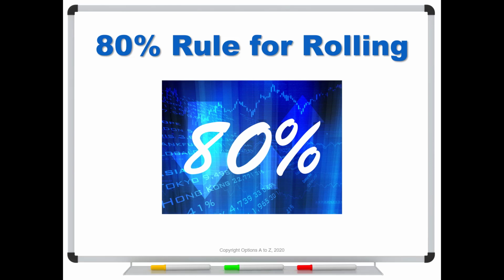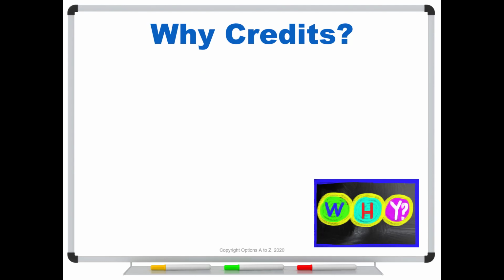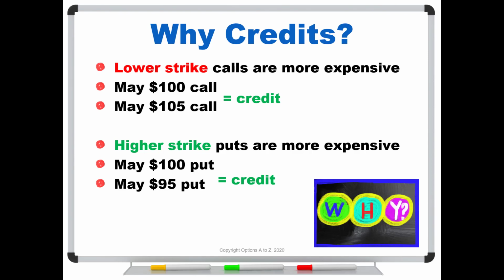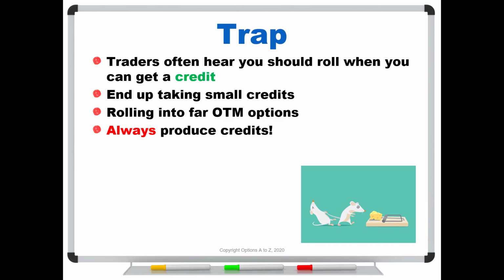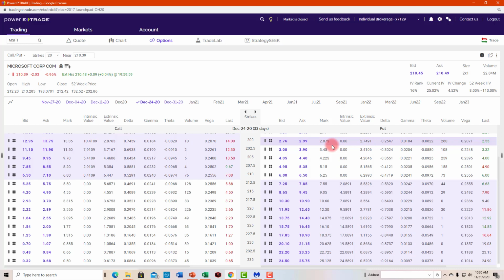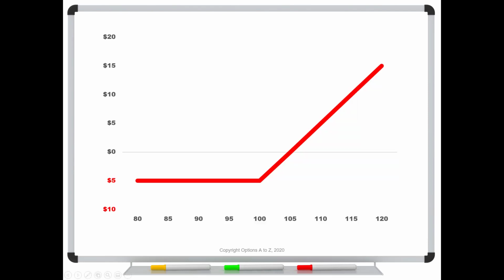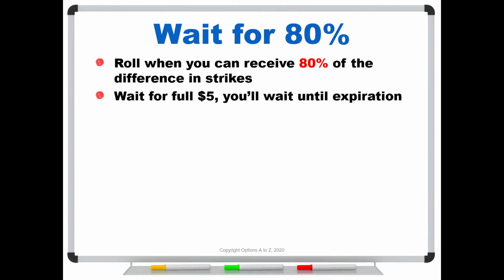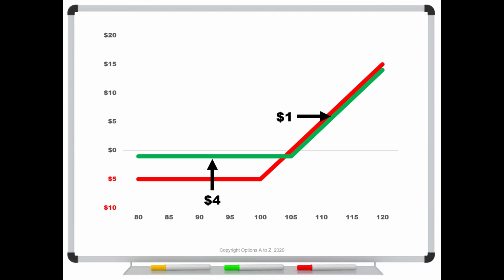80% Rule for Rolling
Traders often hear they should roll options when they can get a credit. That's a mistake, as you will always get credits. But if you roll just because you can get credits, you'll end up rolling to far out-of-the-money strikes -- and pushing your breakeven point to a point where it's difficult to be profitable. Instead, use the 80% rule for rolling, and you'll see a big difference in your options trading.